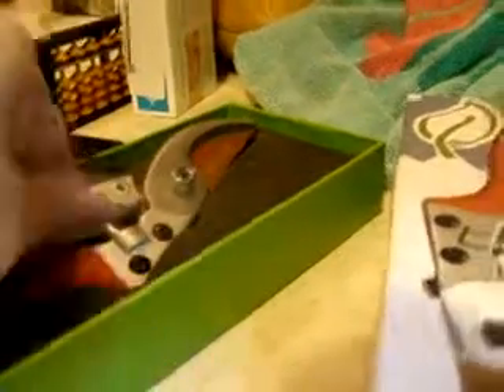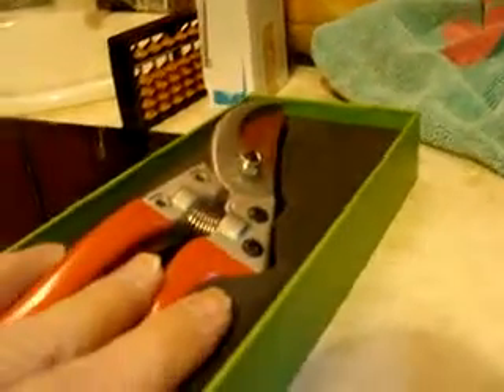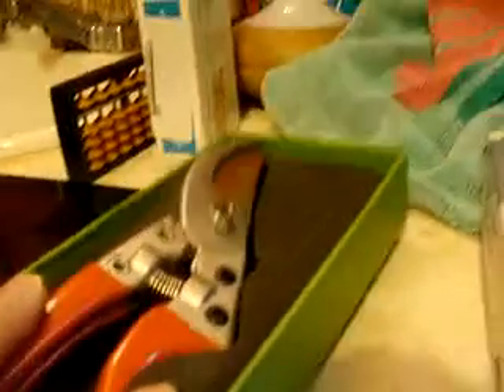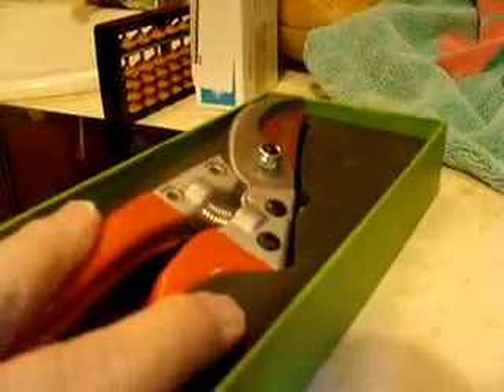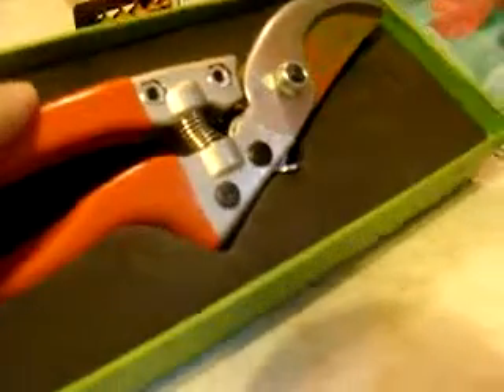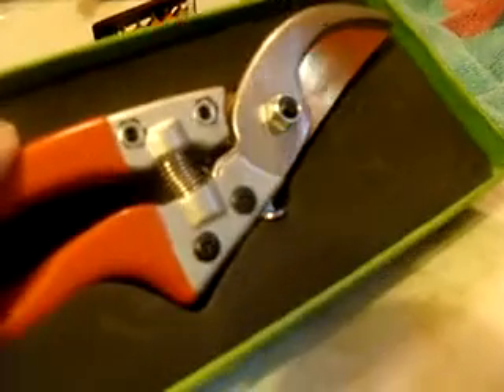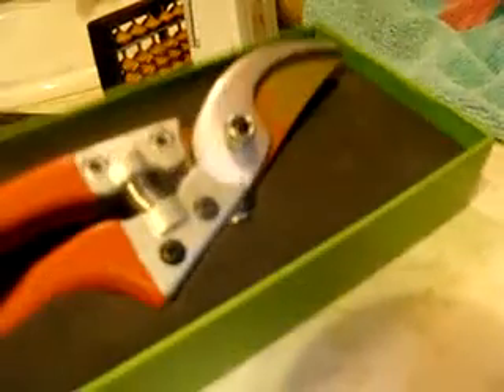Life Well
Excellent Life Well Pruning Sheers